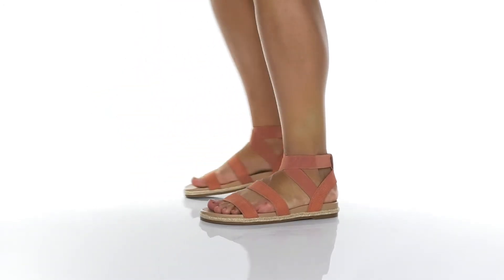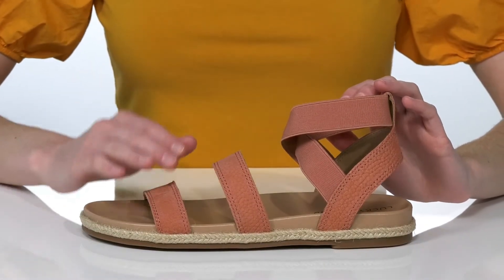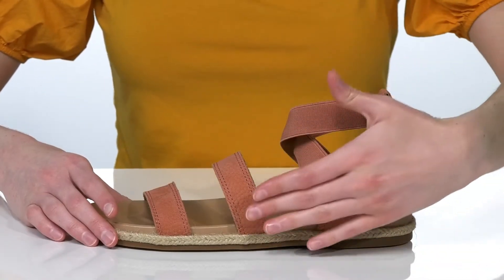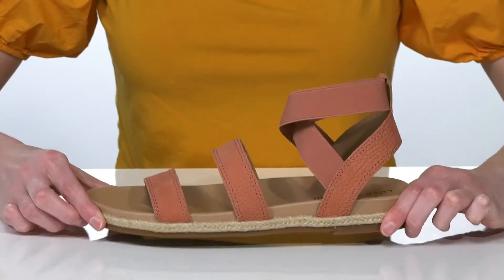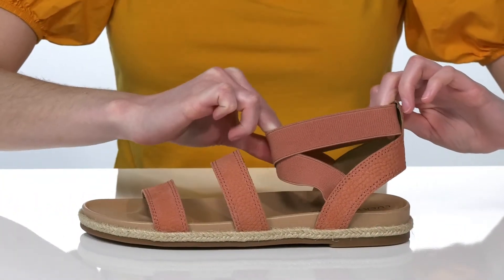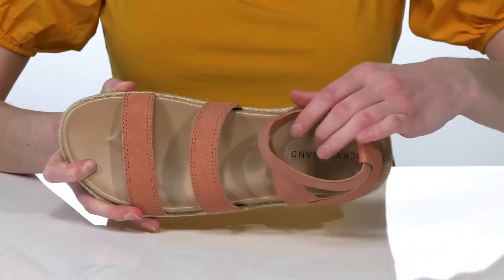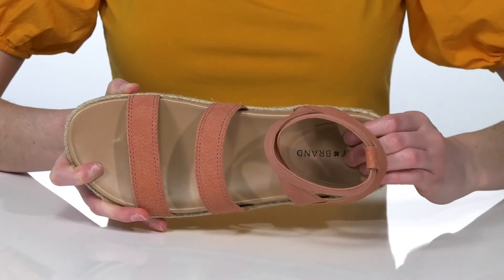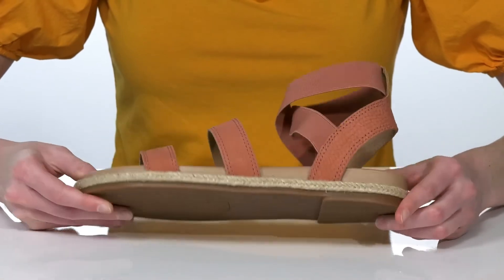Lucky Brand Dilane SKU: 9509291